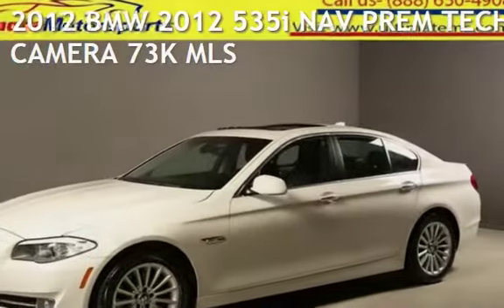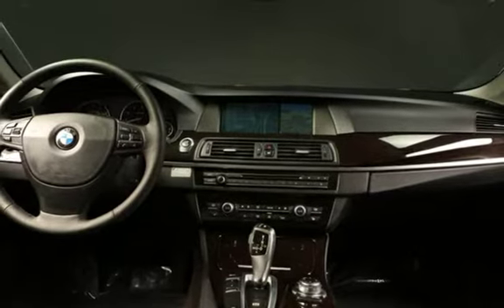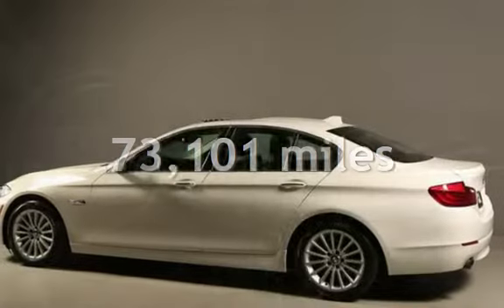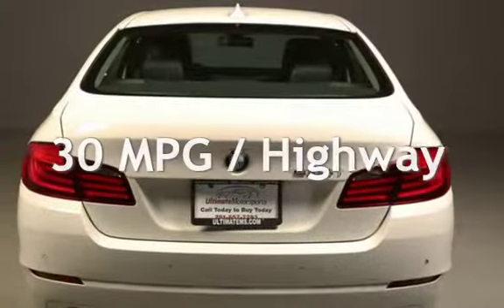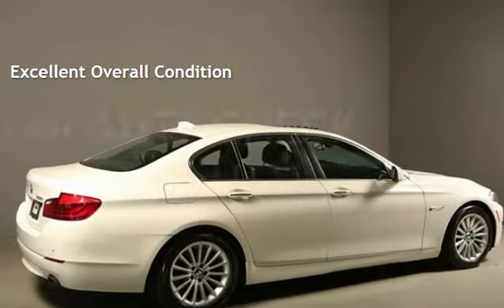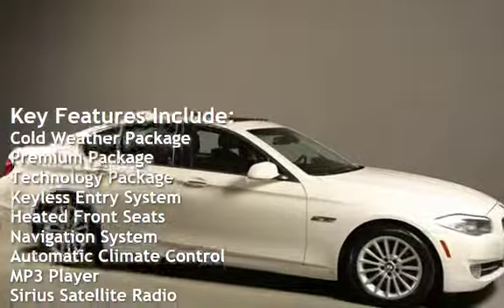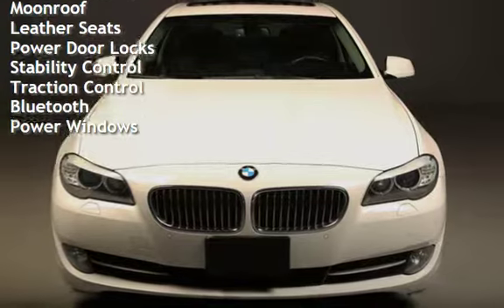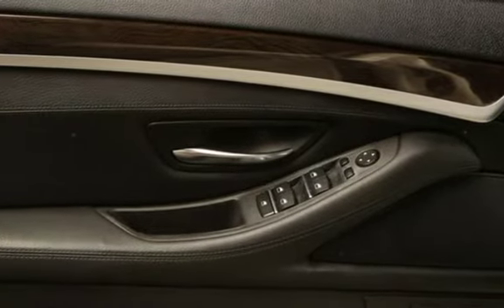2012 BMW 2012 535i NAV PREM TECH CAMERA 73K MLS for sale in HOUSTON, TX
2012 BMW 535i

TECH PACKAGE !
PREMIUM PACKAGE !
SPORT, COMFORT AND
ECO PRO DRIVE MODES !
REAR HEATED SEATS !
KEYKLESS START GO !
DUAL POWER SEATS !
BLUETOOTH !
FOG LIGHTS !

20+ PICTURES BELOW AFTER DESCRIPTION

Beautiful Alpine White on
Black Leather With Wood Trim Interior!!